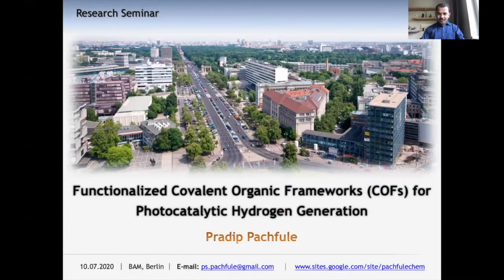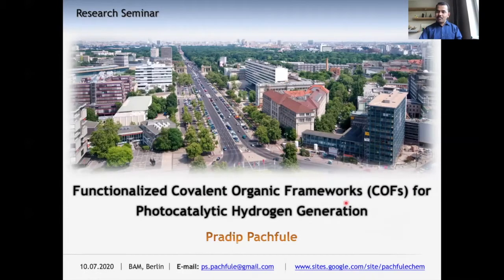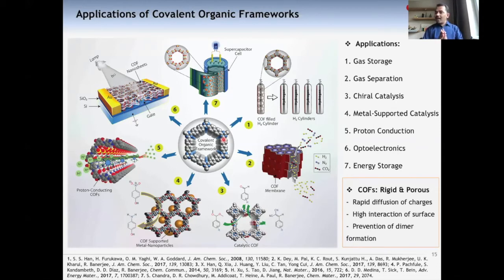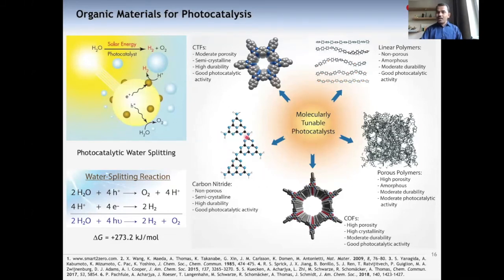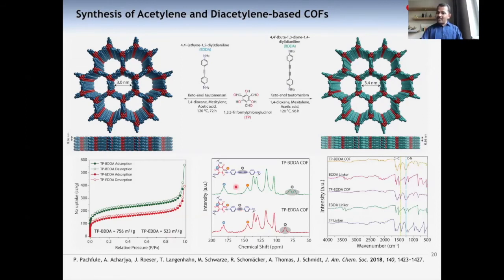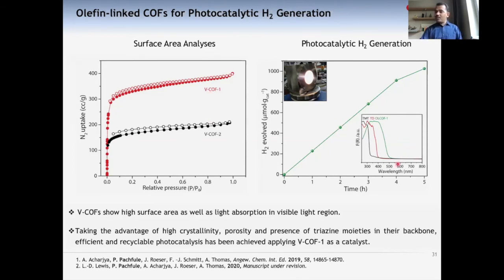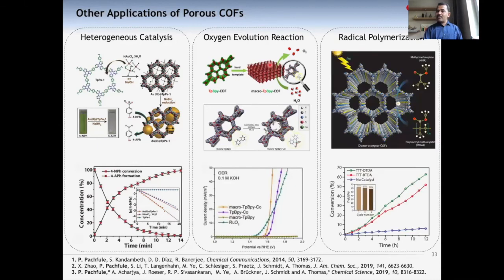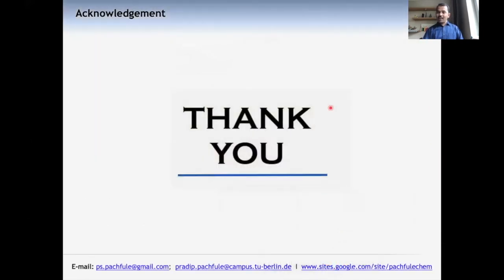Dr. Pradip Pachfule - Functionalized COFs for photocatalytic hydrogen generation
Full title: Functionalized Covalent Organic Frameworks (COFs)
for Photocatalytic Hydrogen Generation

Recorded as part of the theLightStuff lecture series, Dr. Pradip Pachfule introduces covalent organic frameworks and their various uses, and how their evolving structure can be studied using X-ray diffraction.